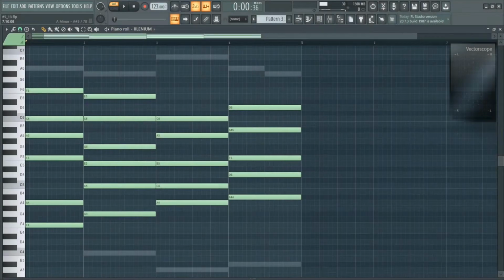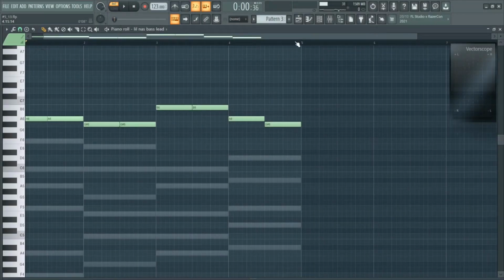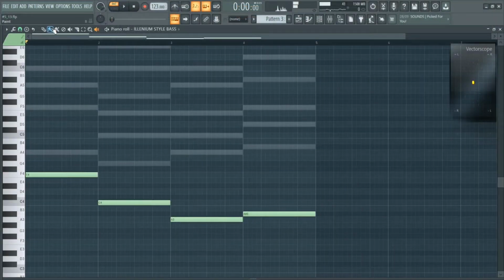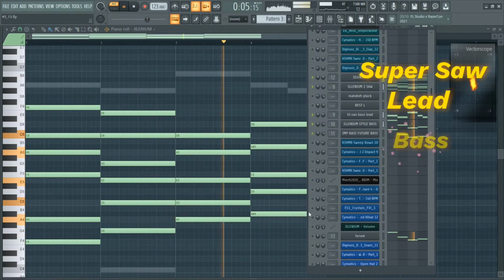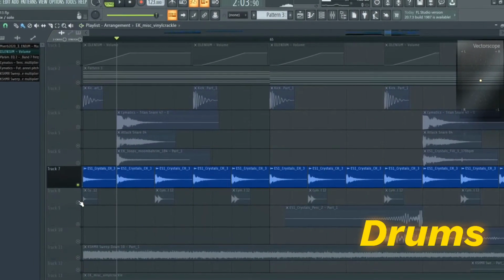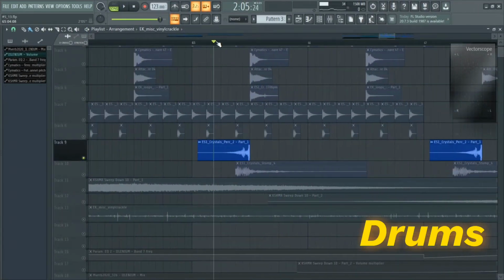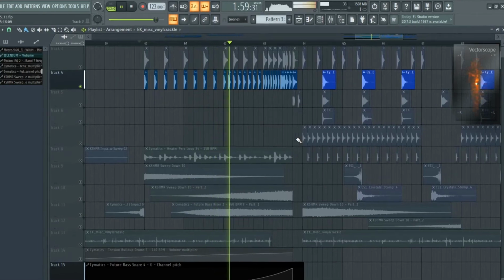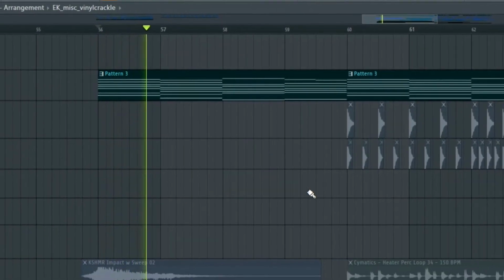[Free Flp] Future Bass Drop! Flstudio 20 Tutorial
Future Bass Easy Flstudio Tutorial + FreeFlp

In this video i will show you how to make a future bass drop in the easiest way!

thanks for even being in my channel

BlueLark •~•